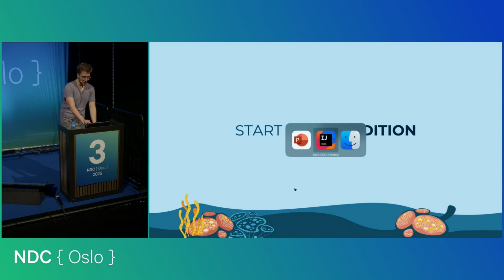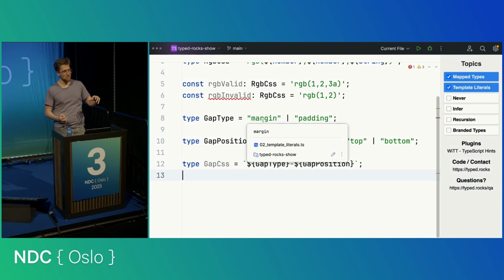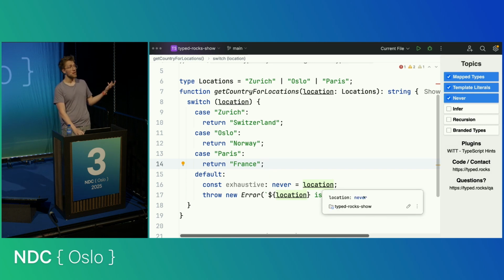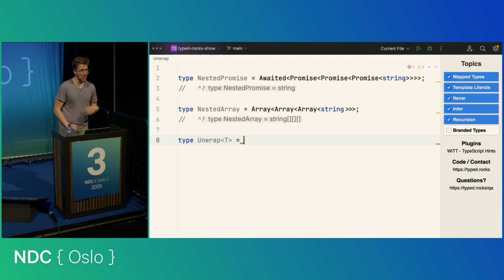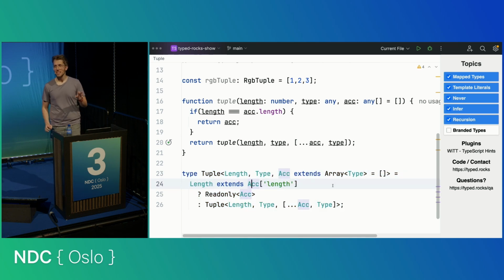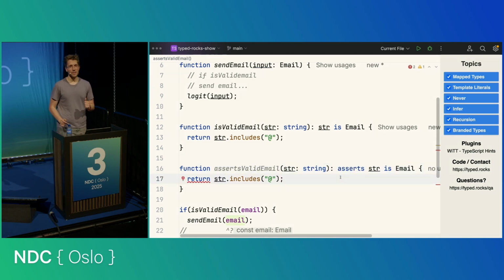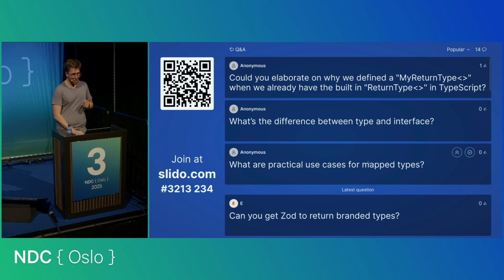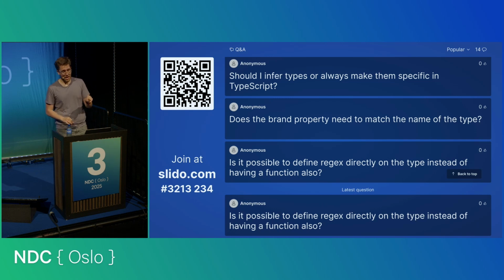A Deep Dive into Advanced TypeScript: A Live Coding Expedition - Christian Woerz - NDC Oslo 2025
Get ready to embark on a journey into the depths of TypeScript. We'll be exploring the often overlooked, yet powerful, features that lie beneath the surface of this versatile language.

But we're not just talking theory here – this exploration will be a hands-on experience. Each feature will be brought to life through real-world examples, all done in a live coding session. Join in as we shine a light on these secret TypeScript treasures and discover how they can elevate your coding skills to new heights.Recursive types, type permutations and a css validator written in typescript are just three of the cool topics we are going to cover during this talk.